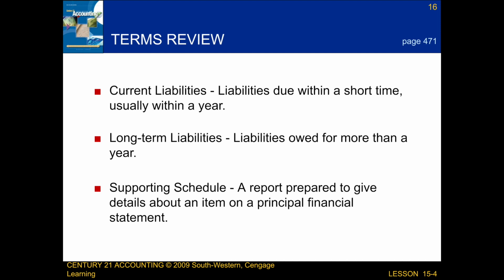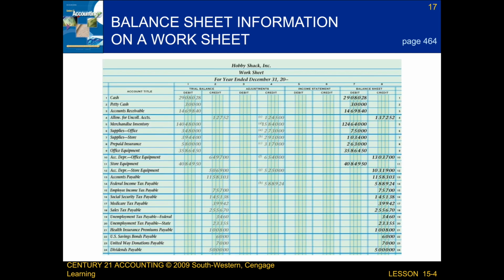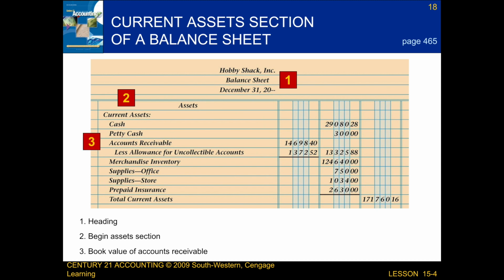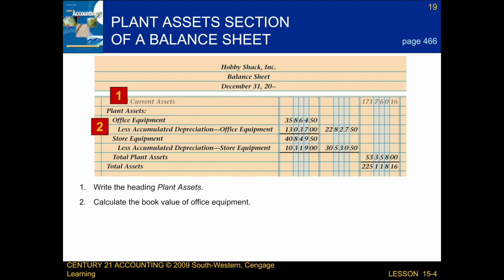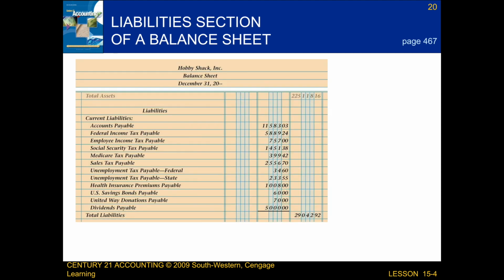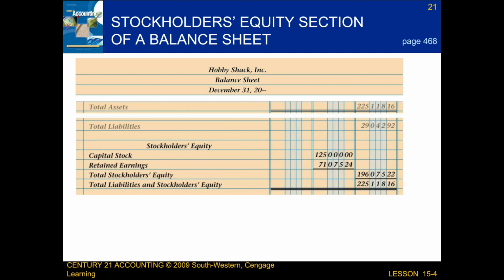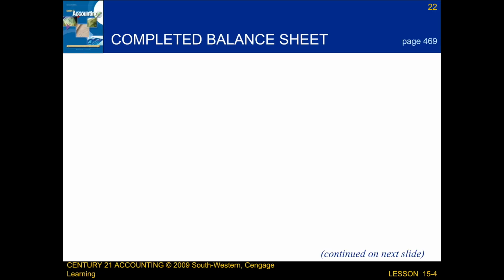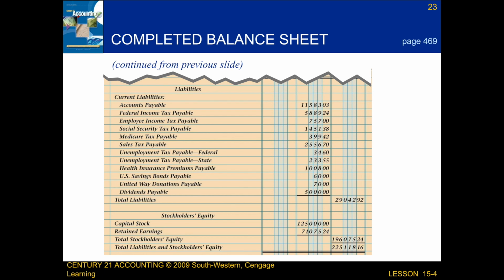Overview of 15-4 Text ( Final Lesson in Chapter 15 )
This video goes over the 15-4 text which is the final lesson in chapter 15. The lesson explains how to prepare a balance sheet for a corporation. I hope you find it helpful and useful! :)